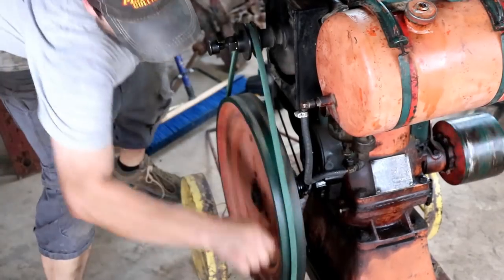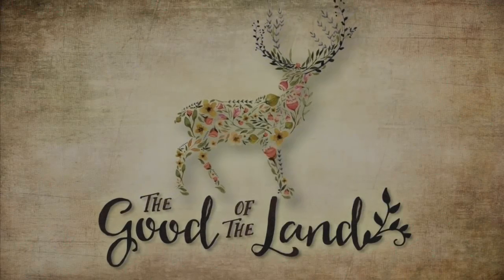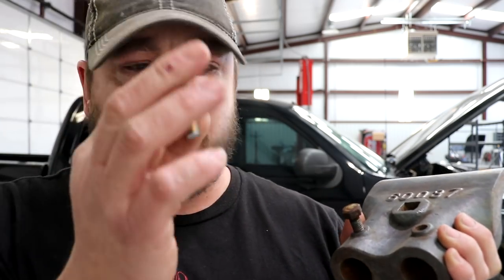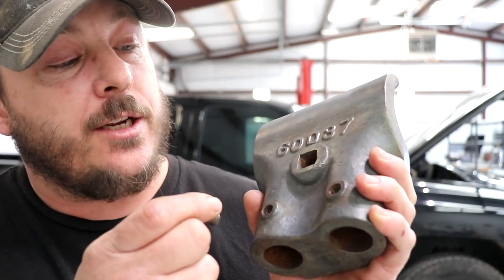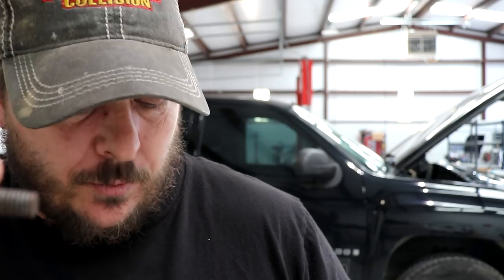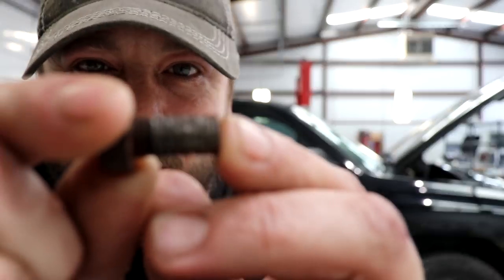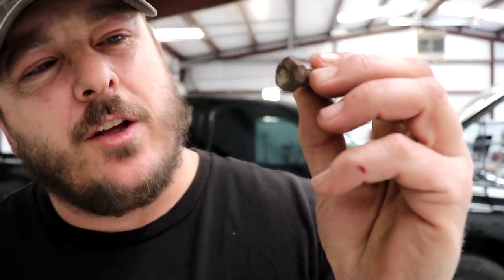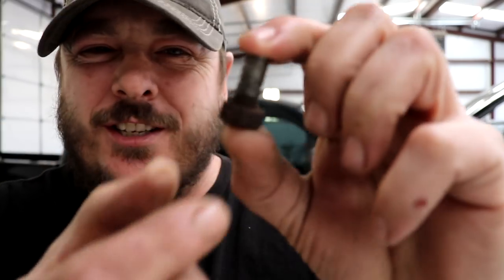OLD MECHANIC TAUGHT ME THIS YEARS AGO! Passing it on to the NEXT GENERATION!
I learned this hack from and old mechanic years ago!
if you need to shorten a bolt, simply add a nut to the bolt, cut it then use the nut as a thread chaser.

Get Social with Us!!  Stay up to date with what we’re currently working on!  Show us your projects!  Join The Good of the Land community!
Coming Soon!!